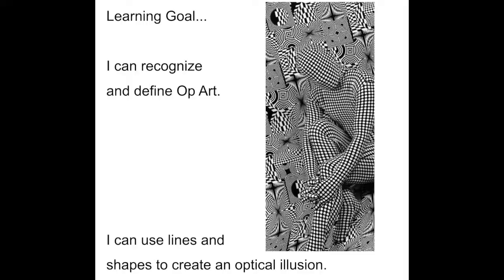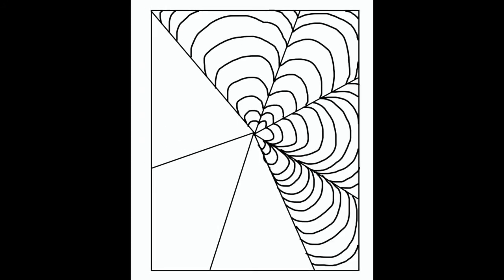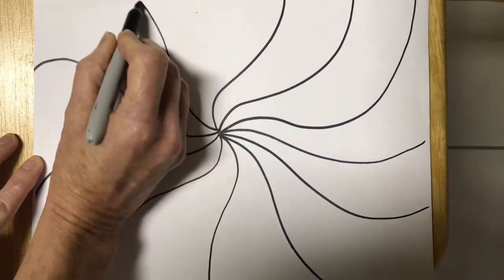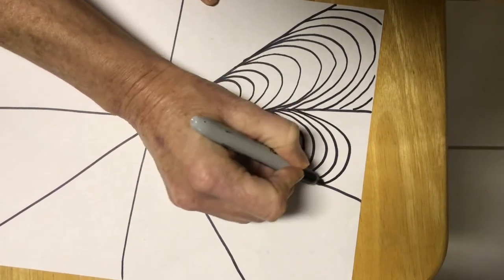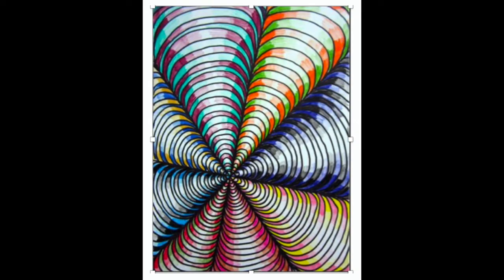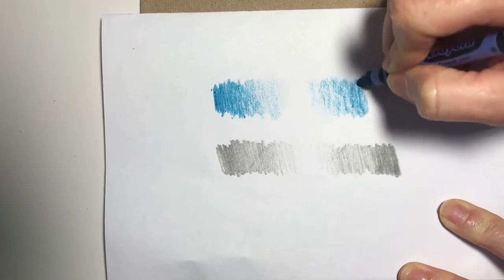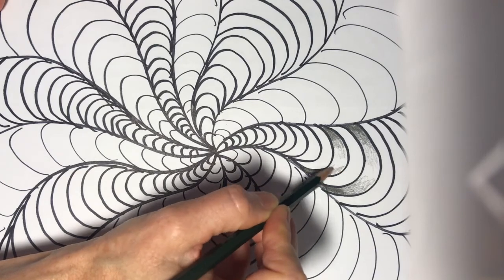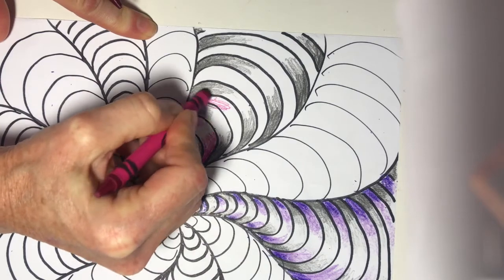4th Grade Drawing an Optical Illusion:Part 1 and 2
Ms. Ross teaches 4th grade students how to create an optical illusion using curved lines and shading with different values.